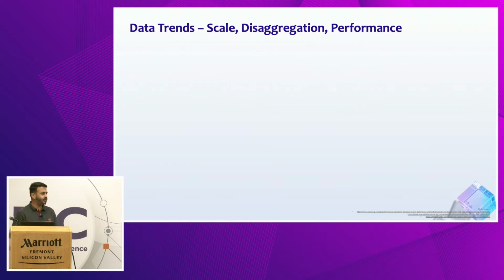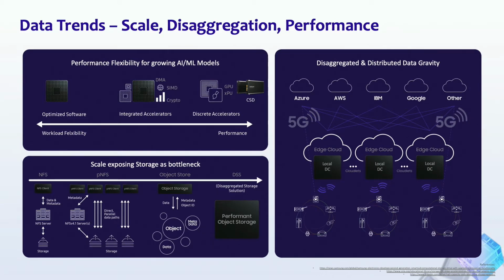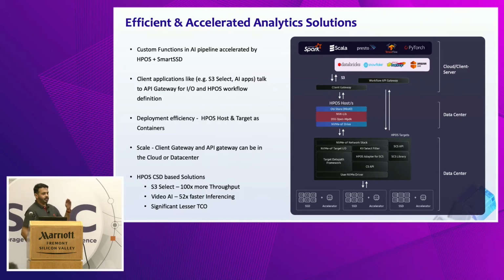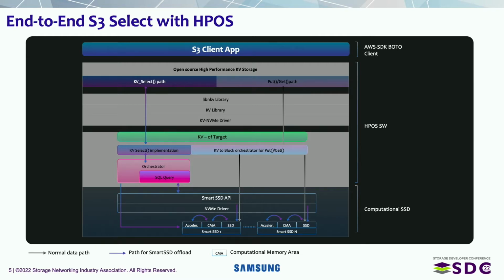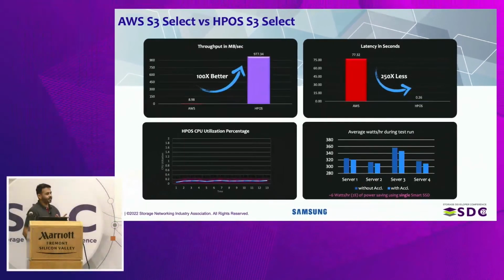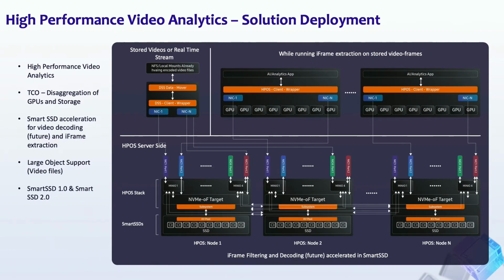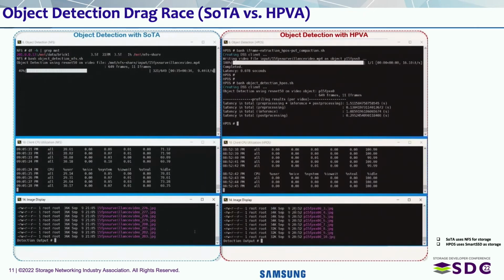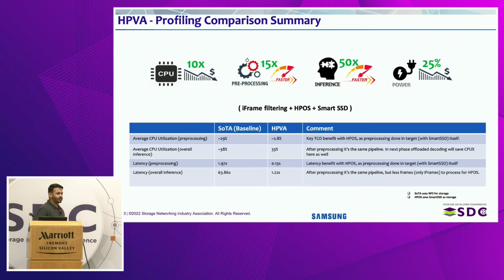SDC2022 – Accelerating Near Real-time Analytics with High Performance Object Storage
Computational storage in general can bring unique benefits in increasing the efficiency of CPU utilization in a data processing system. In this presentation we discuss the benefits of leveraging computational storage for offloading compute intensive tasks of object storage applications in a disaggregated storage environment. We demonstrate the ability of the solution to complement the CPU by taking away tasks that benefit from in-situ processing within the storage, thereby improving the overall system performance while lowering the TCO. This model has additional benefits of reducing data movement, resulting in better network utilization and decreased latency for supporting data analytics. Disaggregated storage is particularly attractive when using computational storage since scaling storage naturally yields to scaling of tasks that can be accelerated. We discuss results from our experimentation accelerating the S3 Select functionality and other use cases, using our High Performance Object Storage (HPOS) platform.

Learning Objectives
Understanding the performance improvements that can be realized by using computational storage for accelerating compute intensive tasks.
Understanding the advantages of using disaggregated storage model with computational storage devices in improving the scalability of solutions.
Understanding the TCO and power benefits from using computational storage devices.

Presented by Mayank Saxena, Samsung